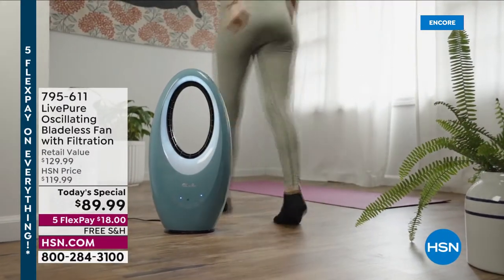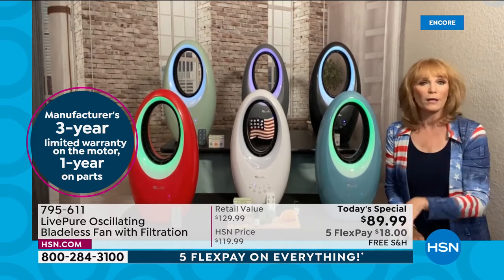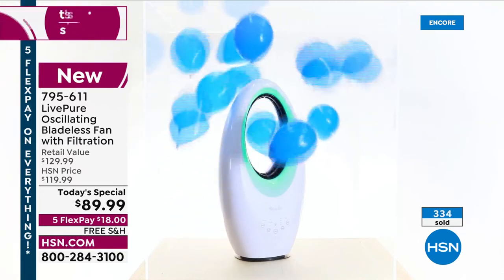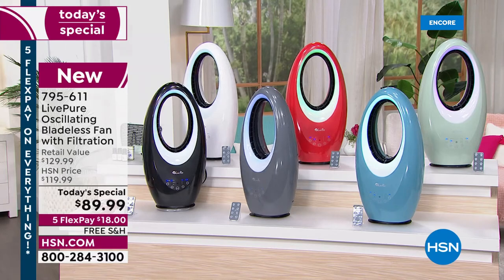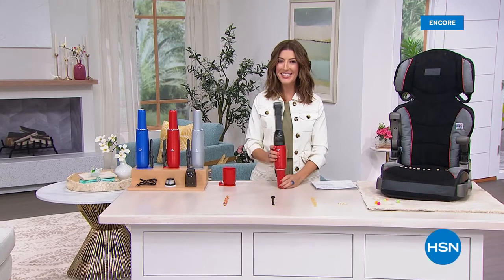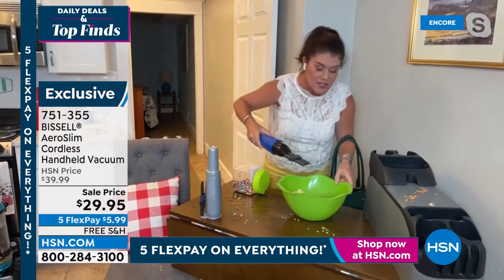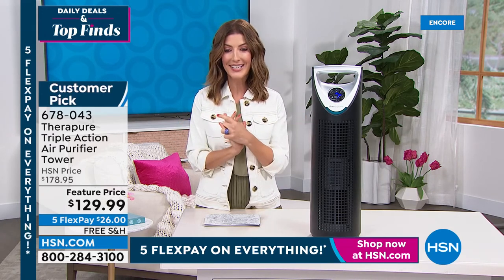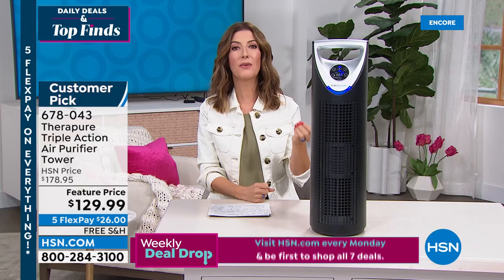HSN | Daily Deals & Top Finds 05.30.2022 - 02 AM